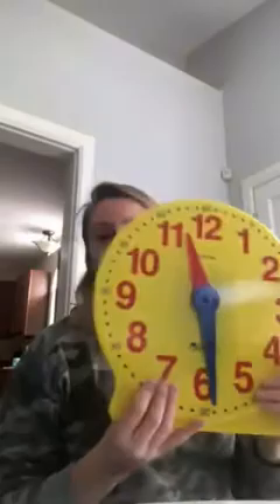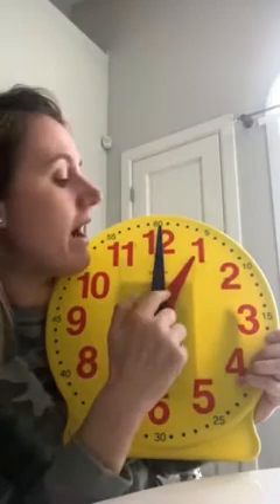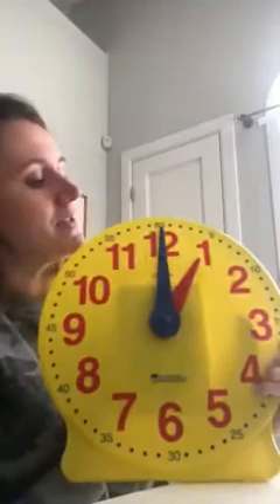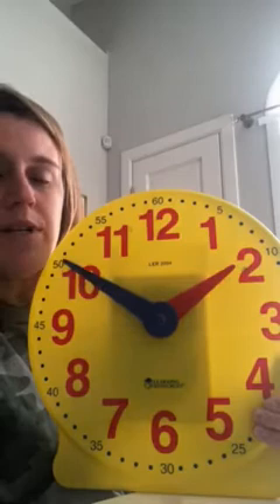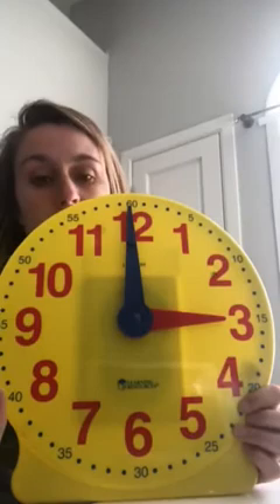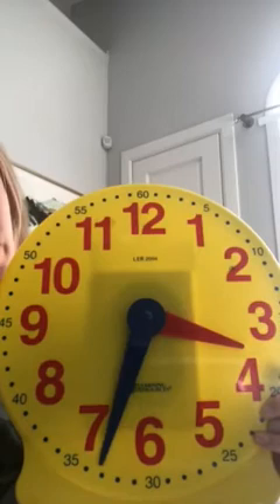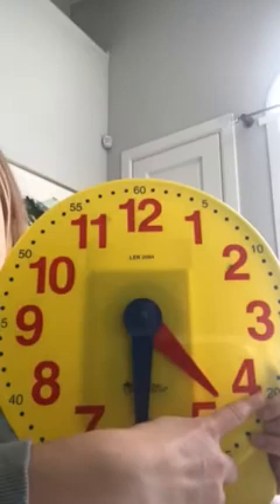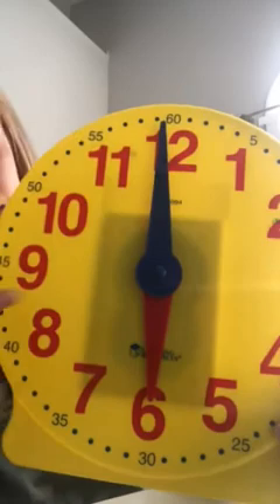4/6 Mrs. Maro lesson on time